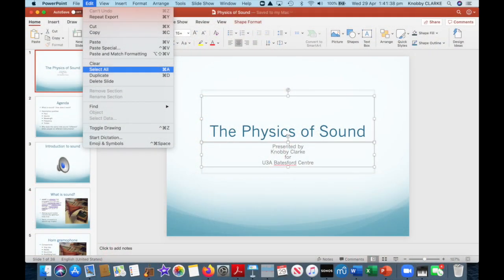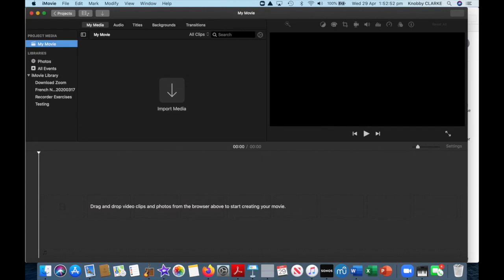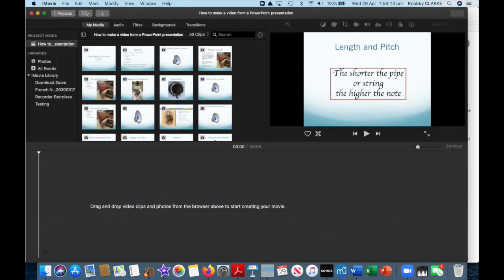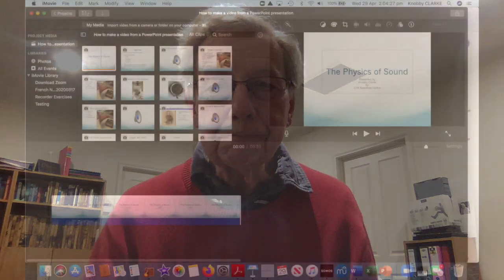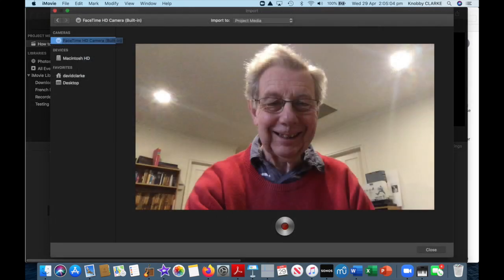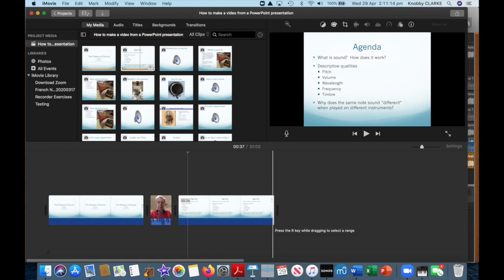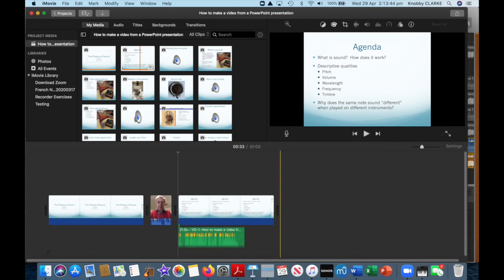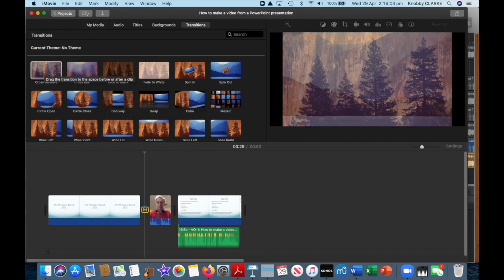How to make a PowerPoint presentation into a movie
How to turn the slides from a Powerpoint or Keynote presentation into a video